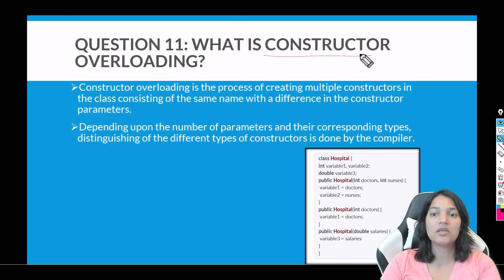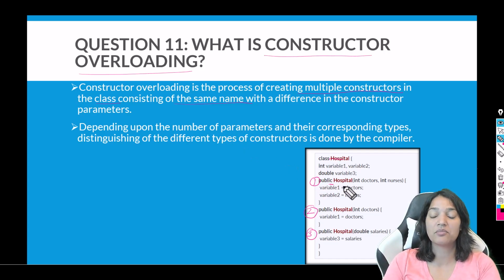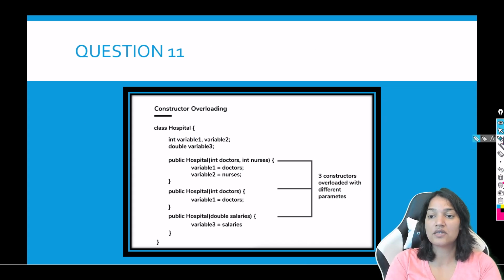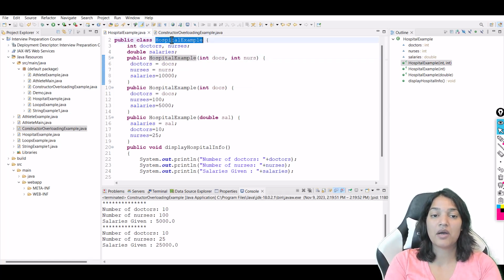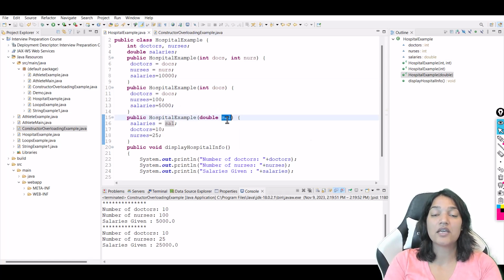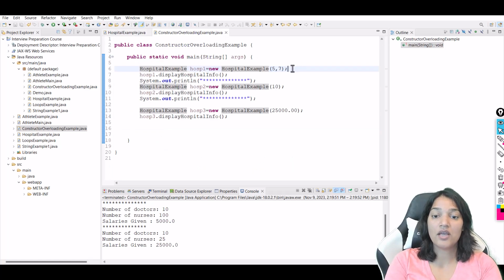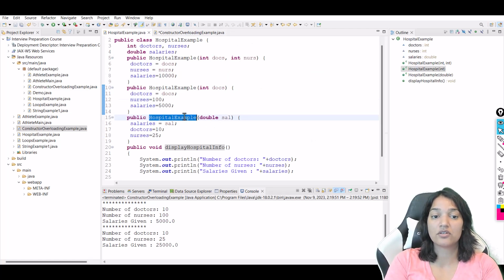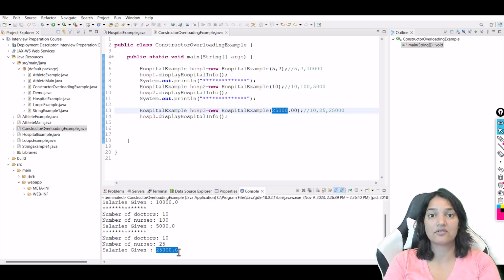Java Interview Questions and answers: What is Constructor Overloading ? Explain with an example